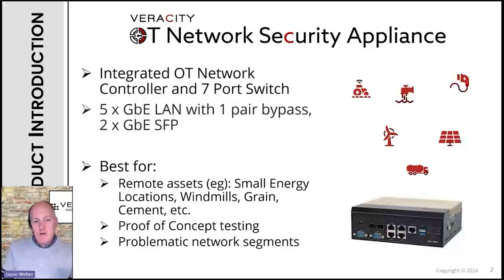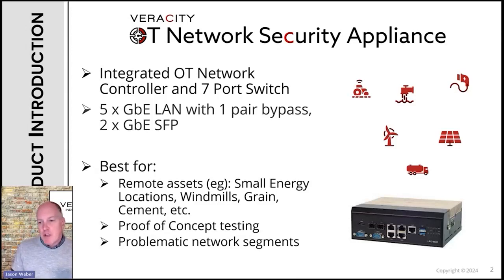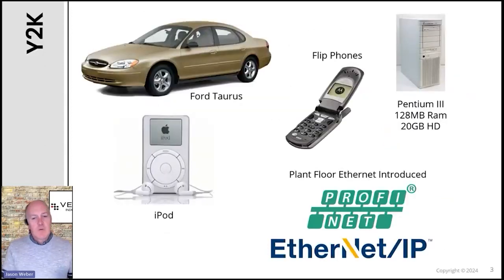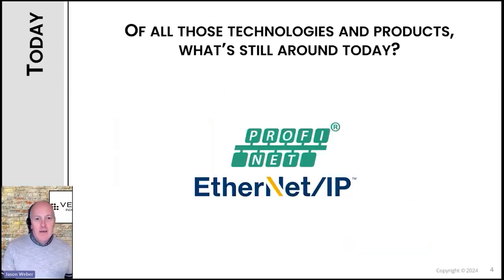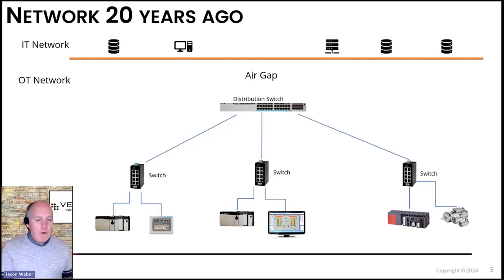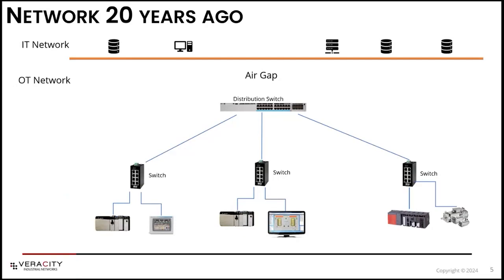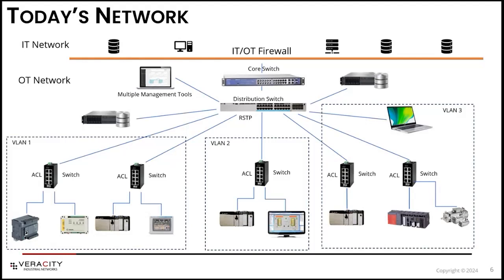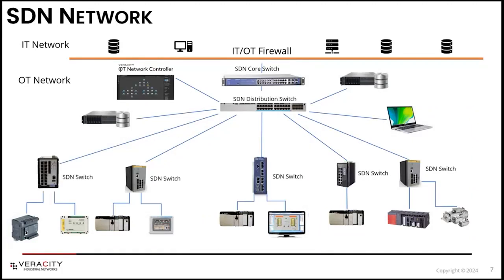What is OT Network Security Appliance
A clip from our January product demo of the Veracity OT Network Security Appliance.

To stay up to date on the latest in network security, subsribe & visit veracity.io